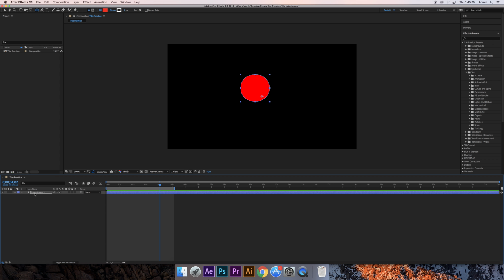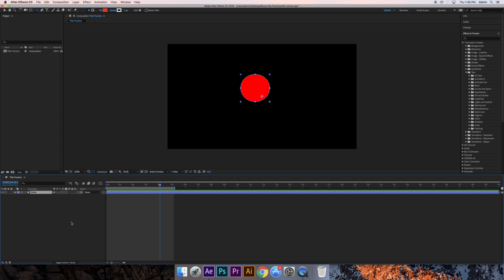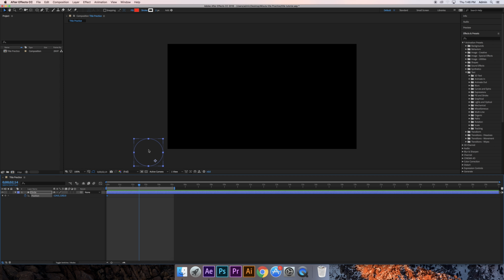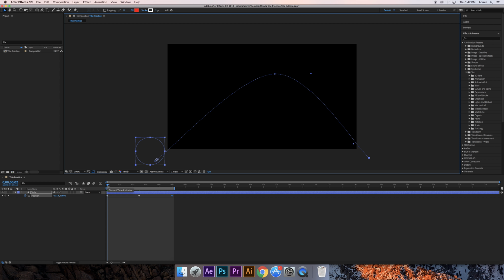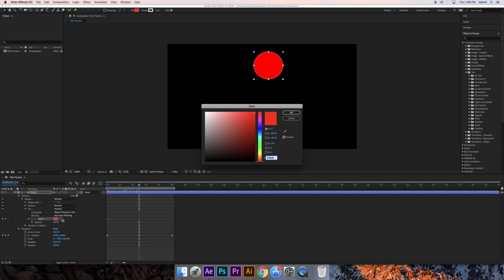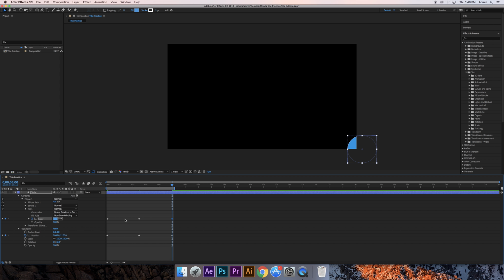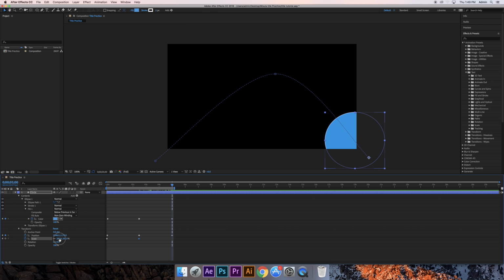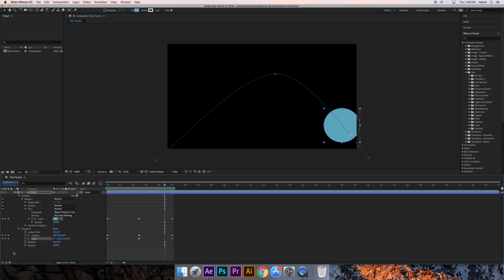Create & Animate a Shape in AE